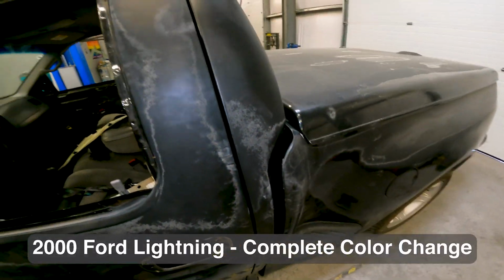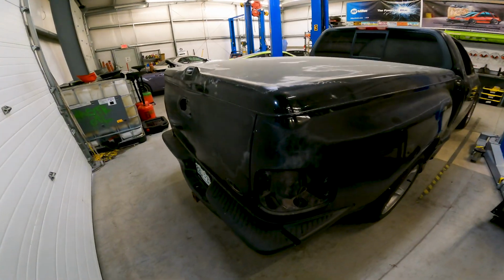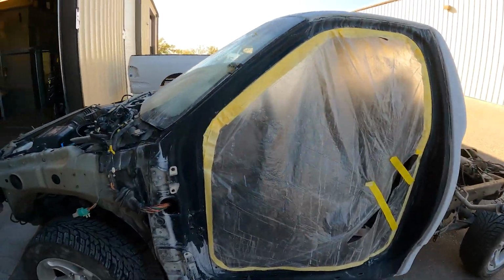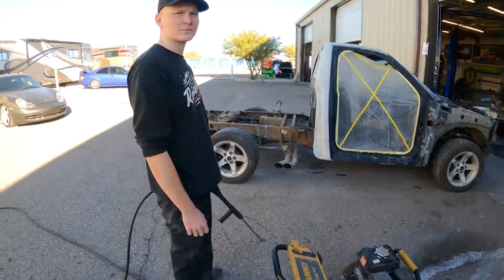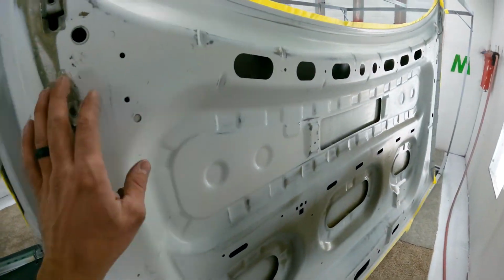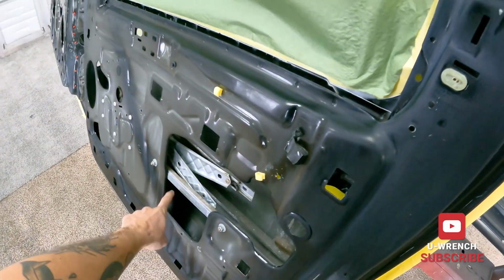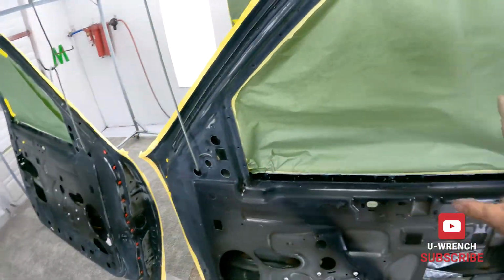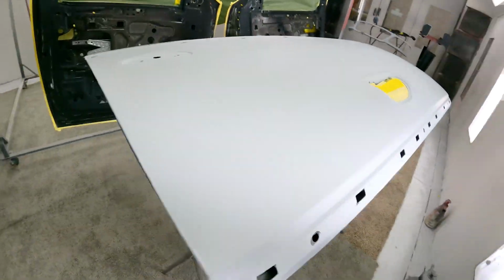2000 Ford Lightning Full Color Change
One of our regular clients purchase this 2000 Ford Lightning several years ago and just recently decided to start restoration on it beginning with a custom paint job. He knew he wanted it purple but not shocking purple. After many spray-outs, Fred created this color at Wesco that looks black at some angles and a deep purple in others. This video is a quick montage of the steps taken to get this rare vehicle looking better than new!